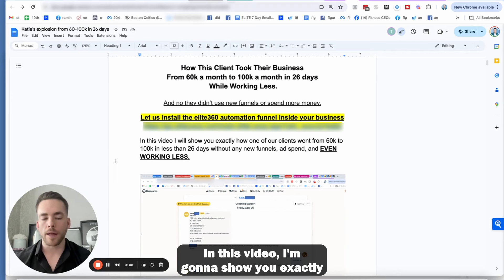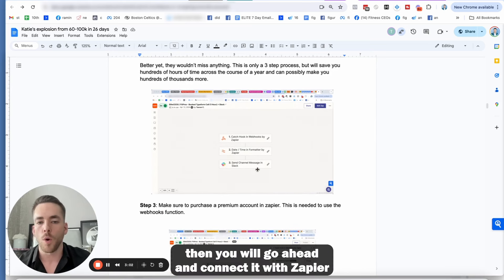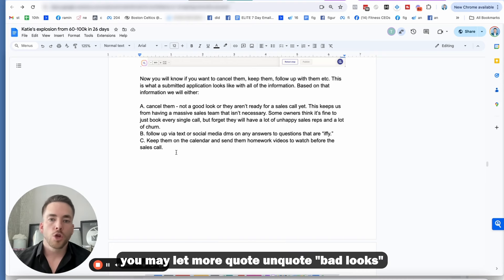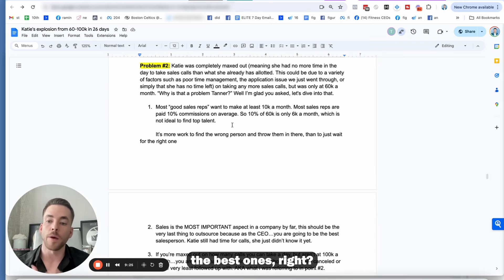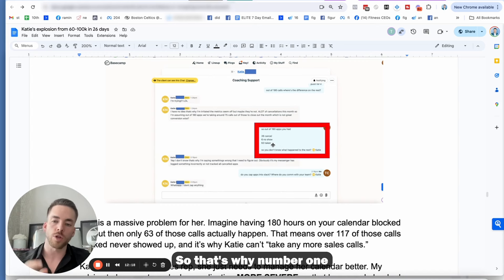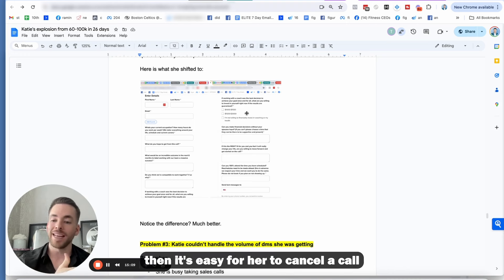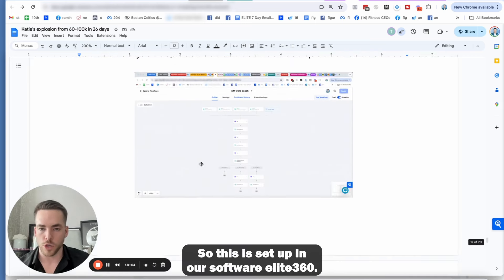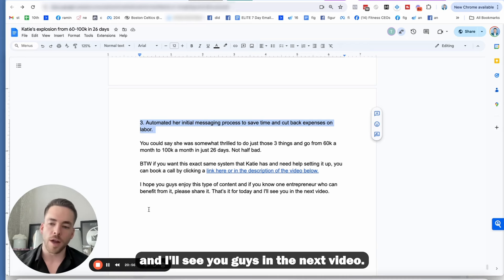Do THIS to Make $100,000 Online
I scaled my company from 0 to 115+ million dollars in just 6 years. MY mission is to share everything he knows to help as many business owners as possible. If you'd like to work with Tanner and his team you can check out the links above.

22: Division 1 football career ended. Dropped out to start my business.
23: Started my online fitness business, made $1000 total that year.
24: 2nd year of business, made $1000 total that year.
25: Considered quitting but instead hired my first coach. Made $1,000,000.
26: Had personal trainers start asking how I did it and started consulting. Did $10,000,000
27: Had people outside of fitness start asking for help and consulted them, did $15,000,000.
28: Started 3 other divisions within my company, did $25,000,000
29: Did $25,000,000
30: Did $25,000,000

Now In addition to consulting I've purchased 2 tech companies and founded 1. My goal outside of helping others build their companies, is to continue to learn and develop as much as I possibly can. Business is one of the best vehicles on earth to help personally develop yourself and grow and that's what I feel I am here to do.

To all those who are striving to become more...never quit, you got this.